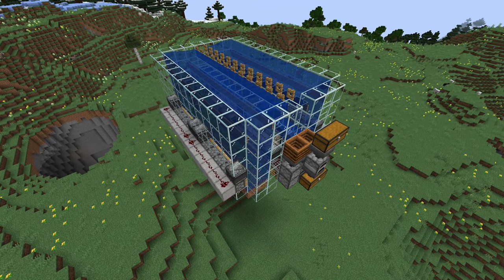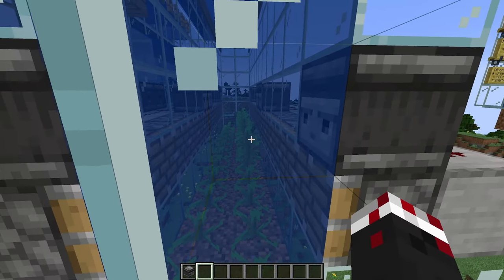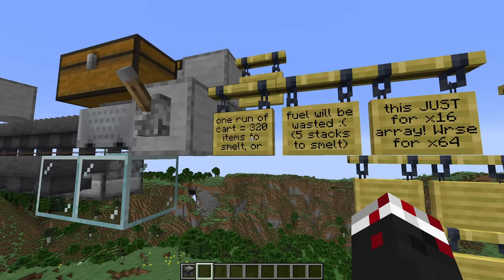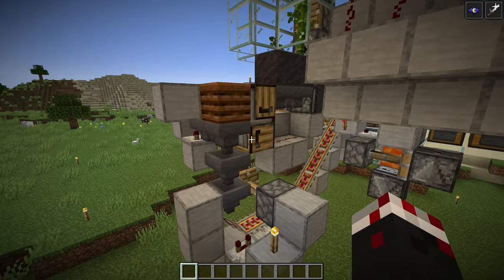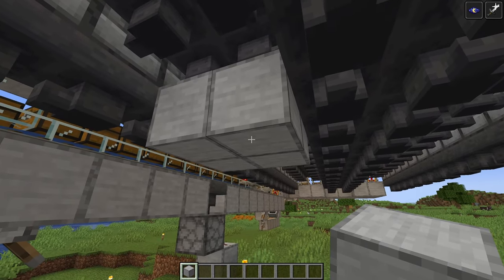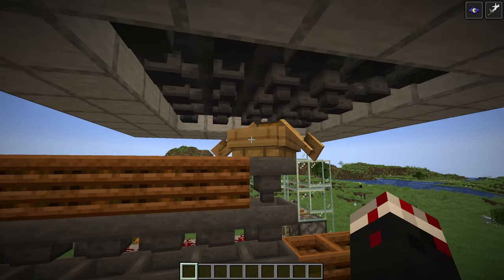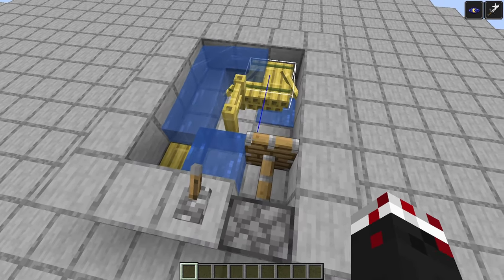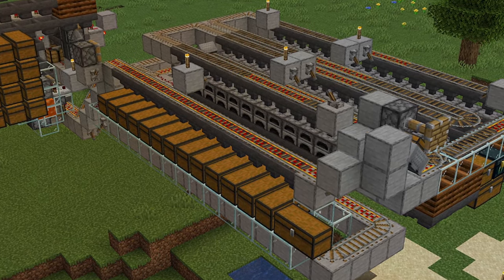Smelting in Minecraft 1.21 is not what you think...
Today we learn why I am still team bamboo and see some cool upcoming farms for 1.21 (Java Edition).

My 1700/h bonemeal farm (you could use this instead of the mob farm for bone meal if you like)

"Fish Cannot Climb Trees" by Ferco

00:00 Intro
00:24 Kelp mechanics
01:19 Small kelp smelter
03:19 The problem with kelp
05:16 Bamboo super smelter
07:37 Using the farm
09:43 Mob farm improvements